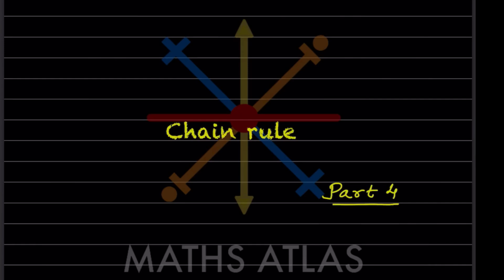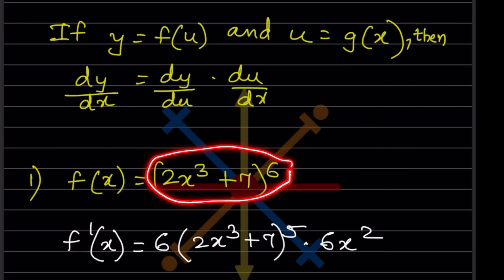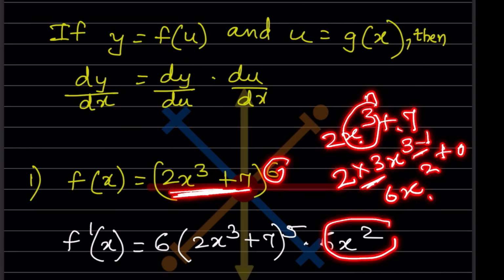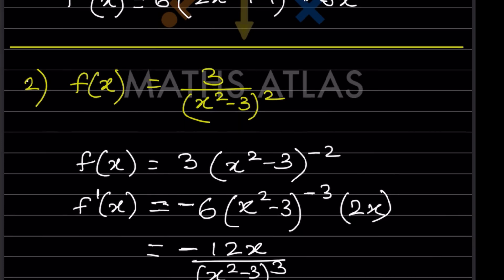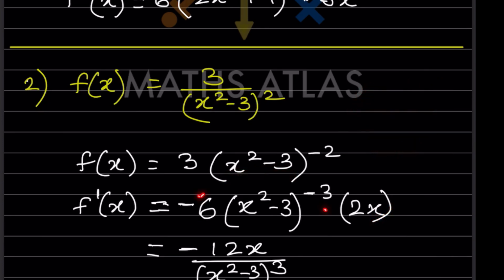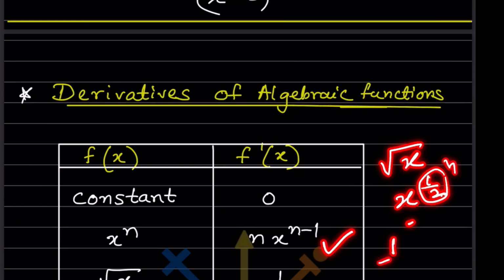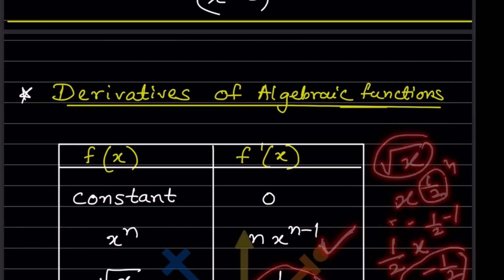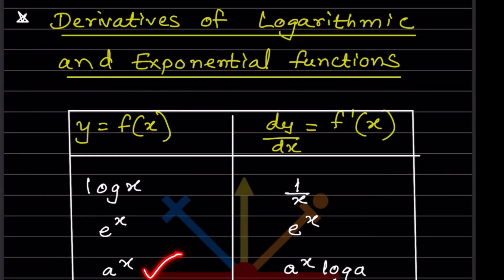Mastering Calculus Chain Rule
Struggling with the chain rule in calculus? This video breaks it down into simple steps!  Learn how to find the derivative of composite functions using the chain rule, with clear explanations, examples, and practice problems.  Bonus:  See how the chain rule unlocks more advanced calculus concepts!

This description targets viewers who might be finding the chain rule difficult, highlights the video's benefits (clear explanations, examples, practice), and teases the broader applicability of the chain rule.

Differentiation
maths
calculus
rates of change
 gradients
 derivatives
 functions
variables
algebra
formulas
 quotient functions
product rule
 chain rule
 antidifferentiation
 integration
mathematical operations
 grouping symbols
pure maths
 A-level maths
calculus revision
 differential calculus
mathematics education
Power rule
Limit definition of derivative
High order derivatives
Derivative applications
Critical points
Differentiation of polynomials
Trigonometric
derivatives
Beginners calculus
Maths for college students
Learn calculus fast
Calculus study tips